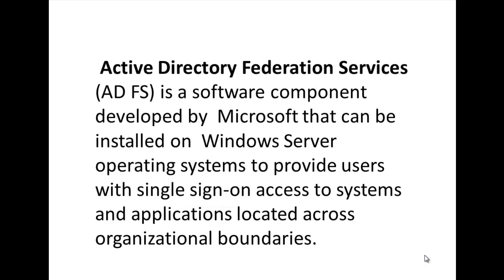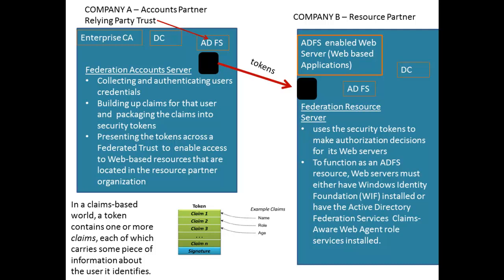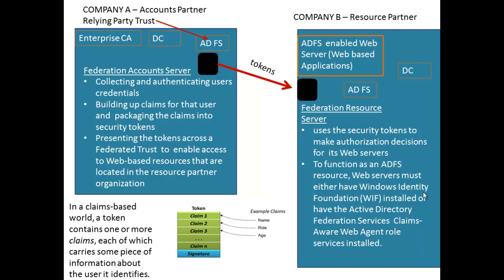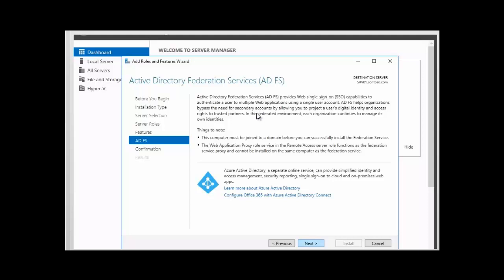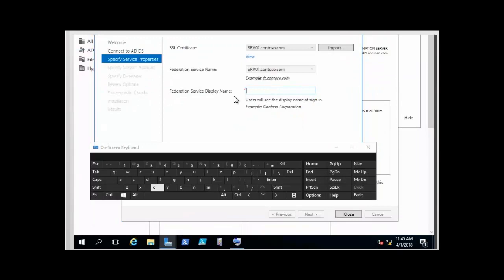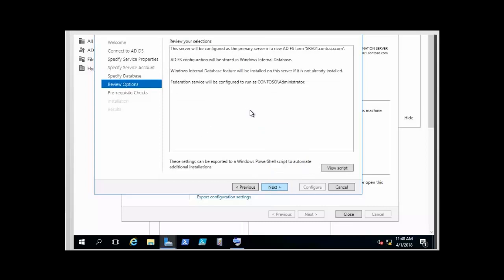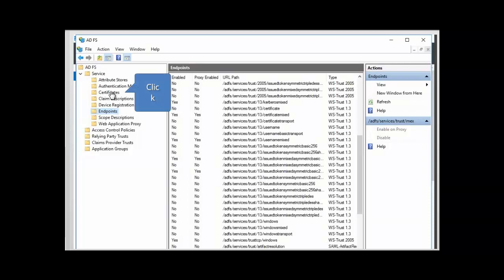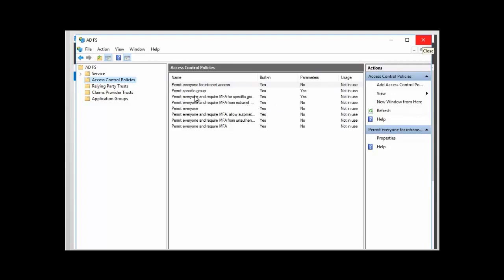Introduction to AD FS /Installing AD FS - ETECHTRAINING.COM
Introduction to AD FS /Installing AD FS